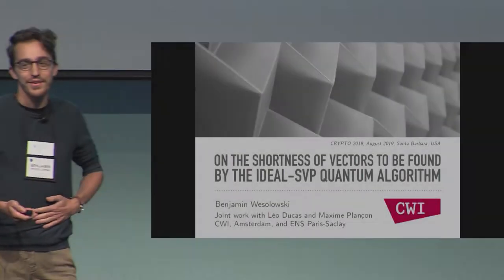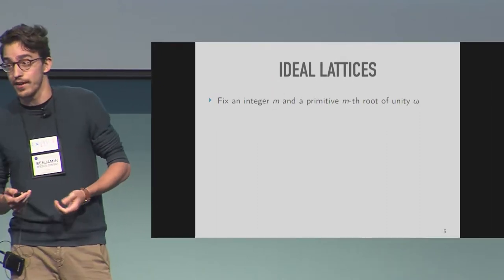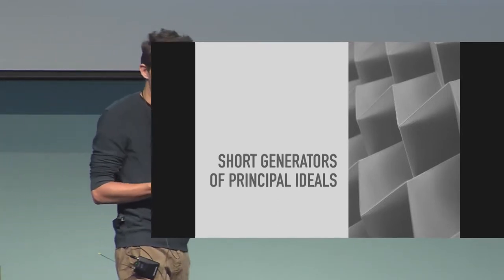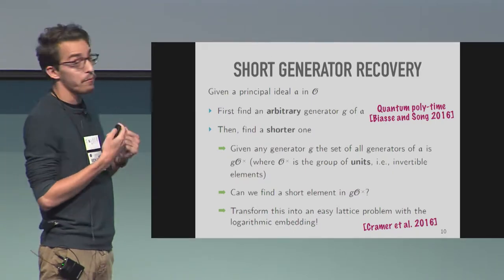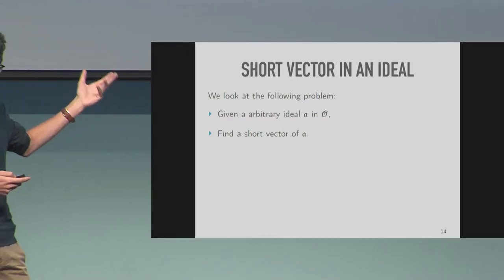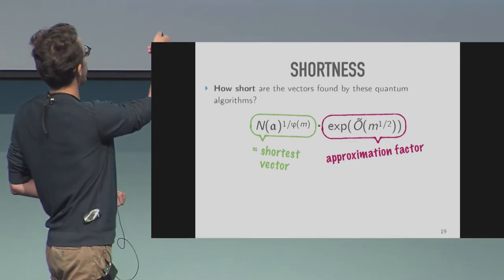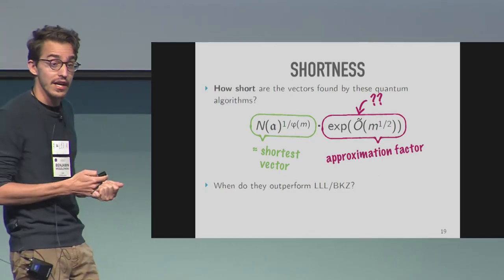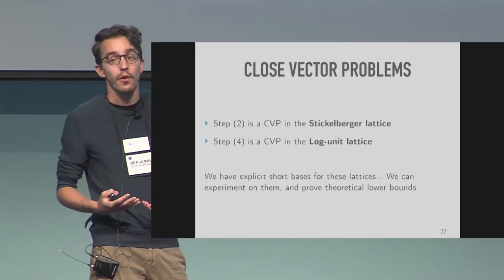On the Shortness of Vectors to Be Found by the Ideal-SVP Quantum Algorithm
Paper by Léo Ducas, Maxime Plançon, Benjamin Wesolowski presented at Crypto 2019